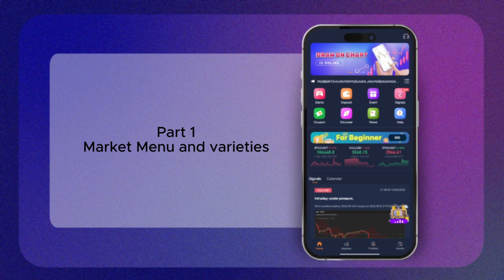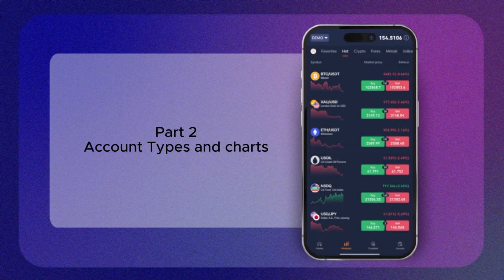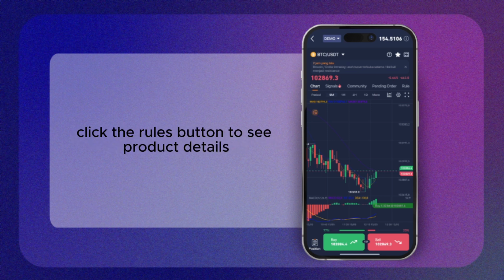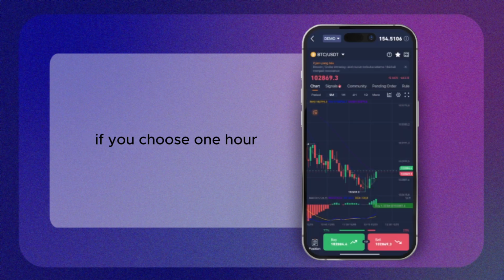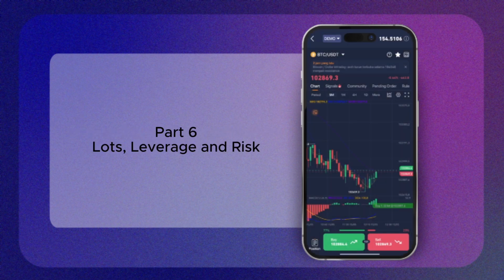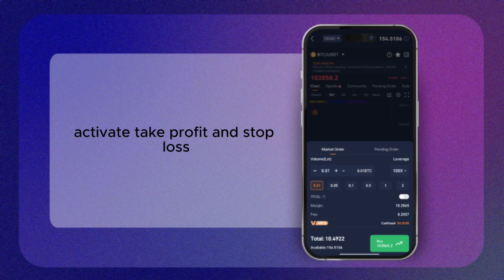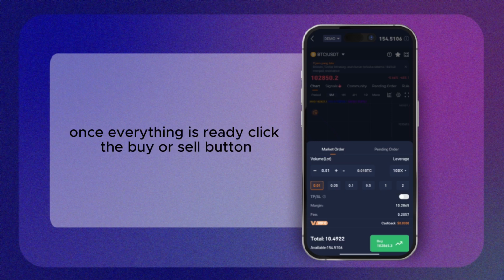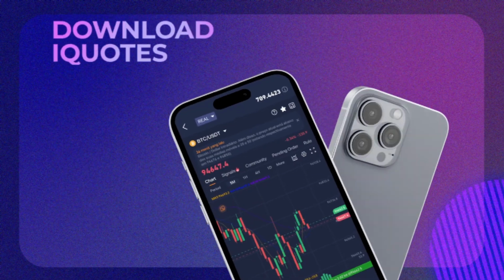Trading Tutorial on IQuotes India 📊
Hello, Traders! 🙌🏻
In this video, we will guide you on how to trade on IQuotes with easy-to-follow steps. Whether you are a beginner or an experienced trader, this tutorial will help you trade with more confidence.